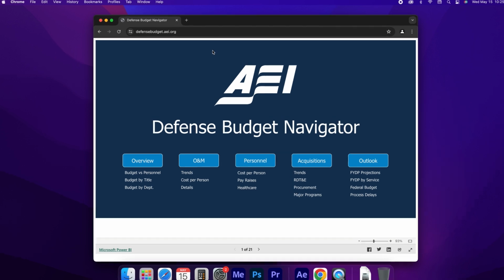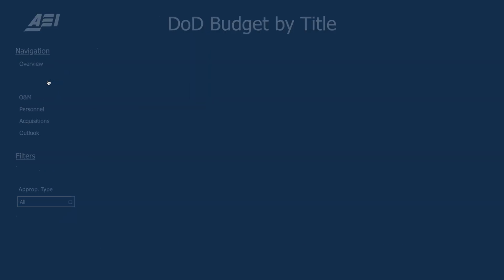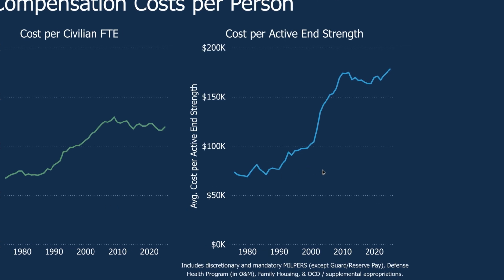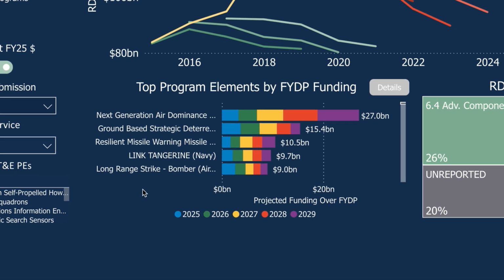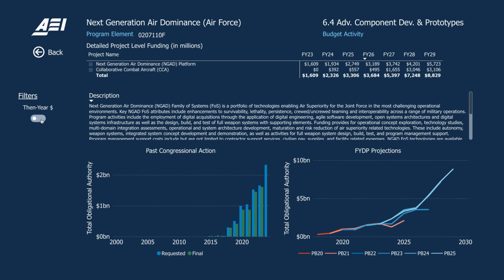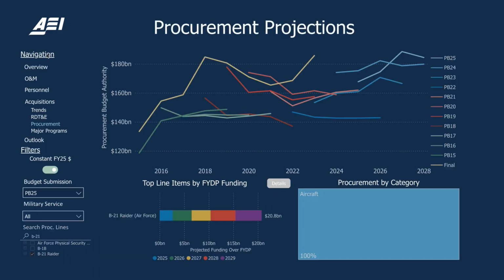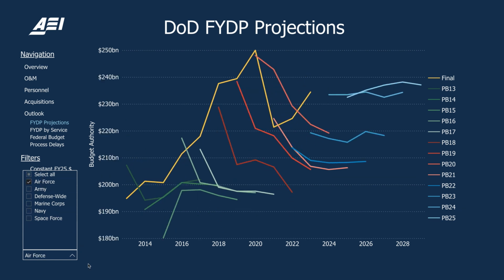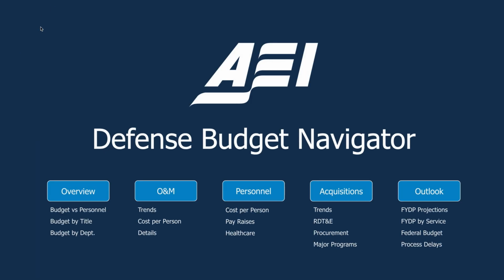AEI Defense Budget Navigator: A Step-By-Step Guide